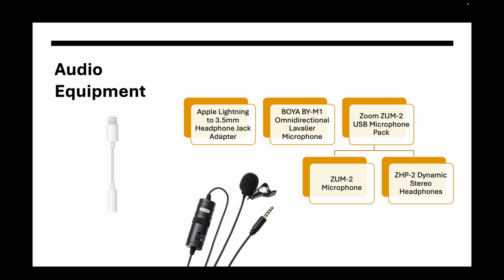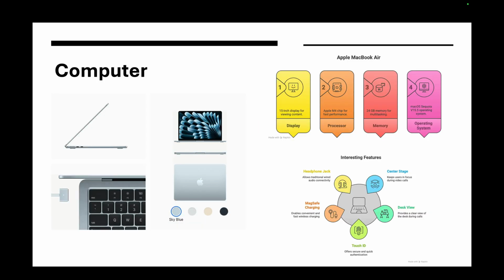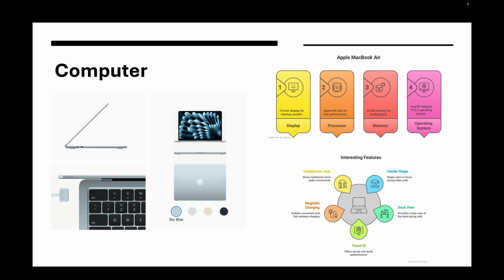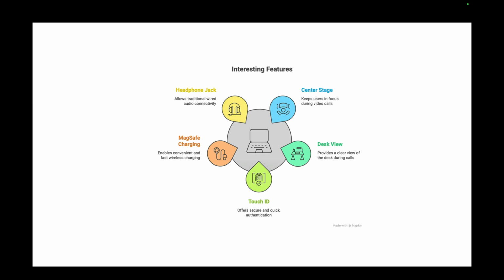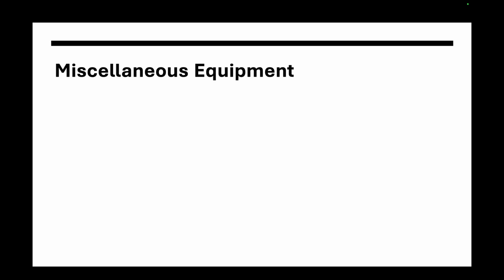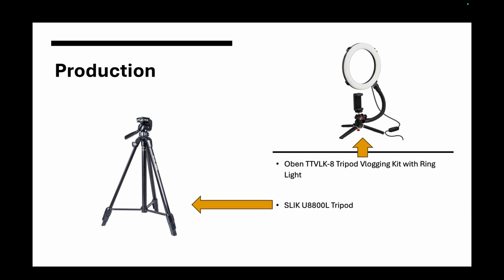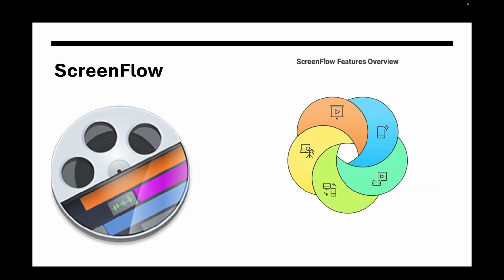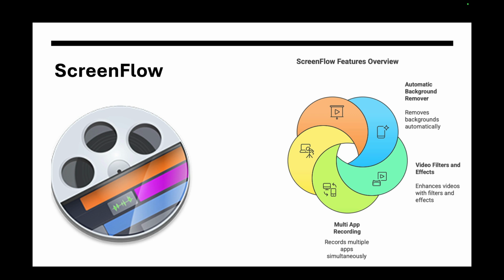Reviewing the Full Sail University Project LaunchBox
In this video, I reviewed the Project LaunchBox for the Instructional Design & Technology Master's of Science program at Full Sail University.

This video was for an assignment and will remain as"unlisted".